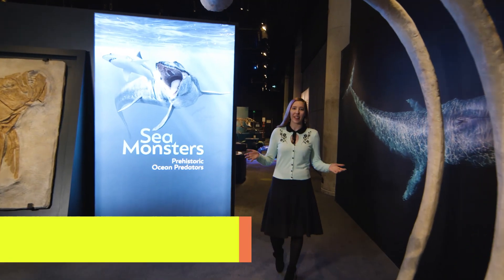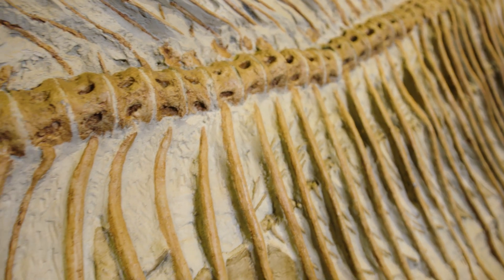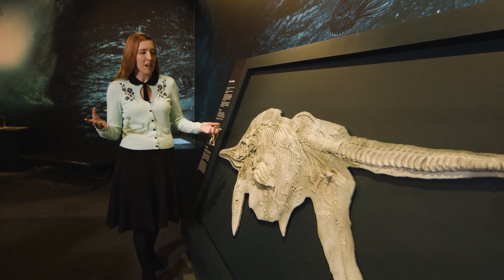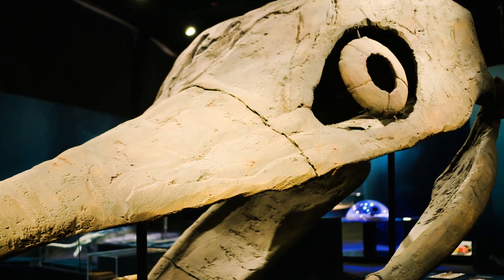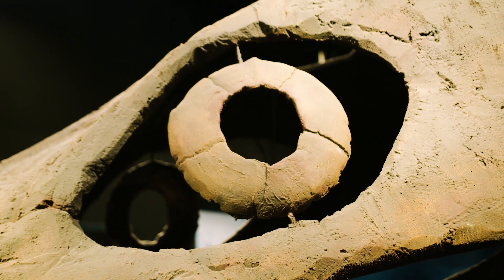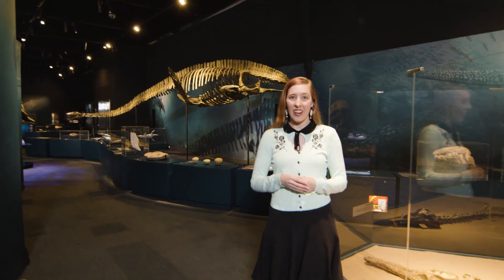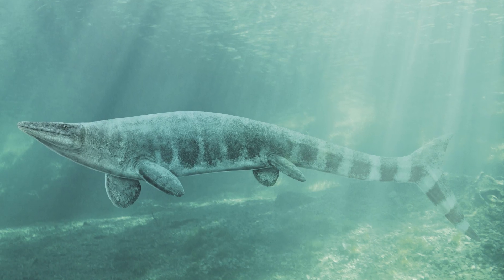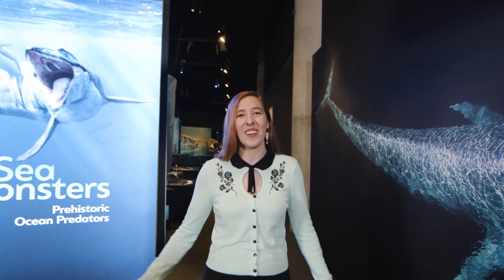Guided-tour of Sea Monsters - Prehistoric Ocean Predators Exhibition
Join Museum Educator Megan Baehnisch on an informative and lively tour of the interactive exhibition Sea Monsters - Prehistoric Ocean Predators at the Australian National Maritime Museum.

Along the way see giant fossils and skeletons of some of the most fearsome creatures that lived in the oceans millions of years ago. While dinosaurs ruled the land, giant reptiles and sharks hunted the depths.

Learn all about carnivorous creatures of the deep such as Ichthyosaurs, Plesiosaurs, Mosasaurs and giant turtles.

This virtual tour is specifically made for kids 5 - 12 years of age.

Images courtesy of Dr Heinrich Mallison, Gabriel Ugueto, and Hawke Graphics.